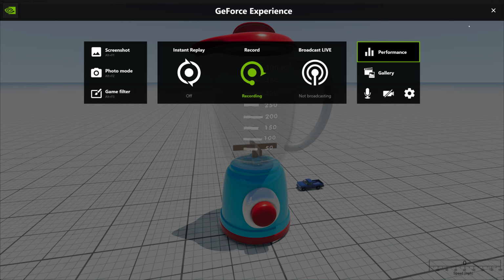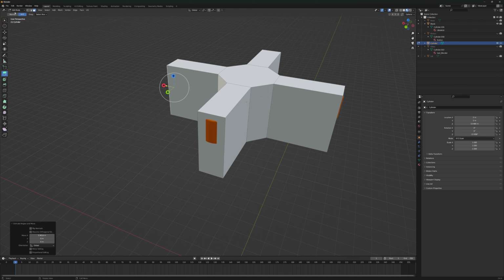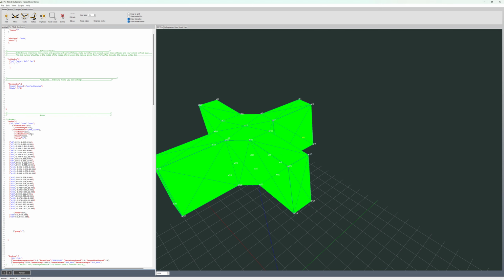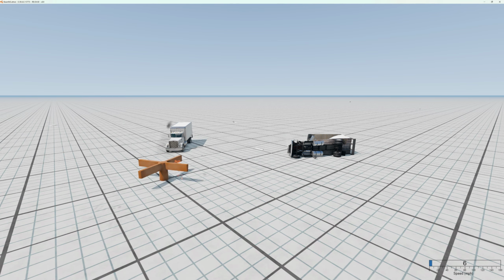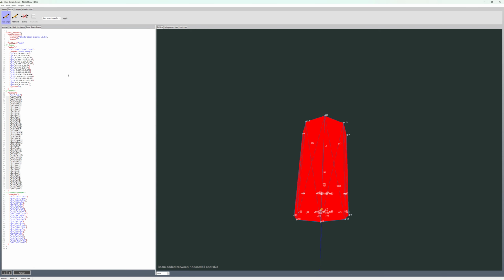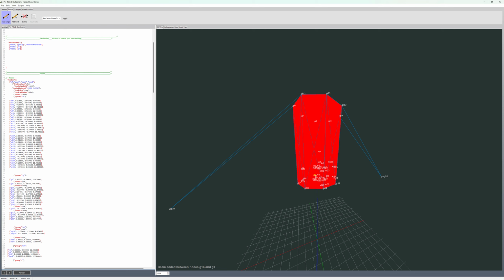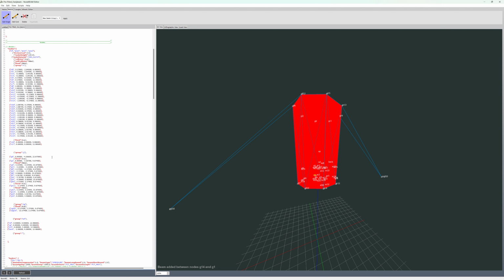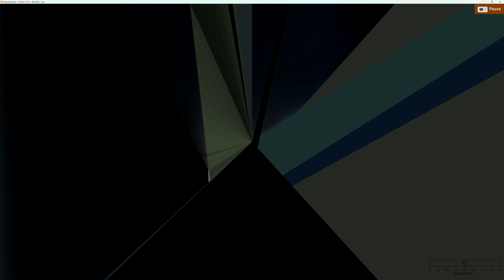Making a Blender Mod - BeamNG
Programs I use and other useful links...

For scale - Extract the DAE and just place somewhere like desktop. Import that dae into blender for a game vehicle shell used for scale purposes.

Previous shared links to things, use anything for anything you wish.
Many things, some complete, some broke, some poo, pot luck in some cases.